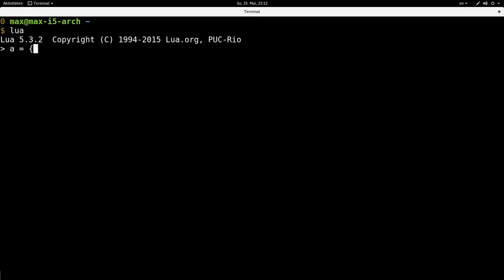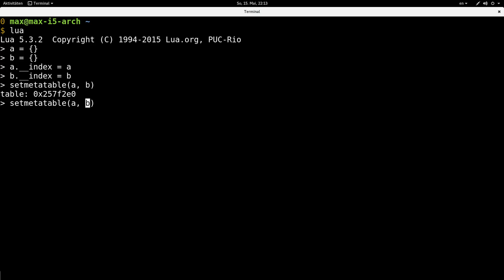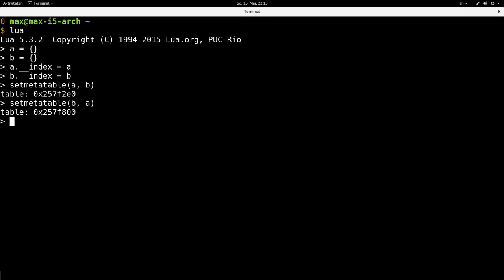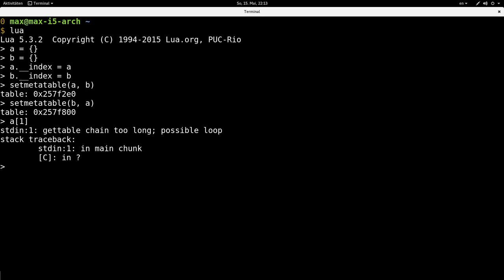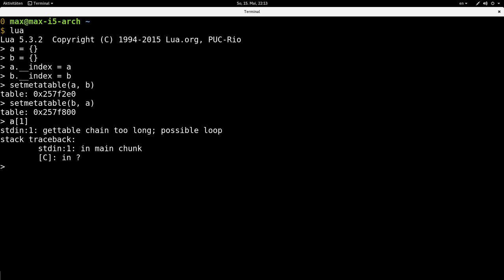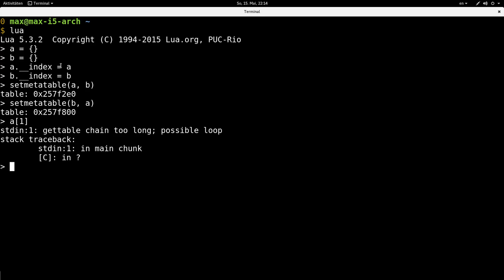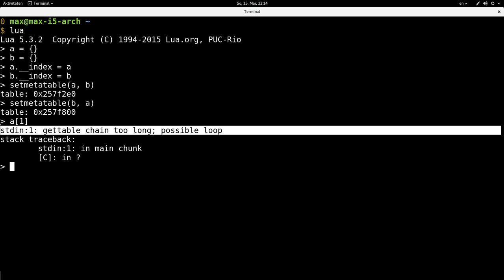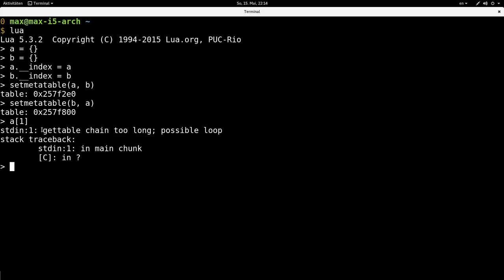Lua: The Metatable Chain of Death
It's even easier to reproduce this:

a = {}
a.__index = a
setmetatable(a, a)
a[1]